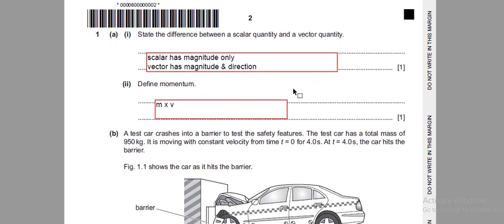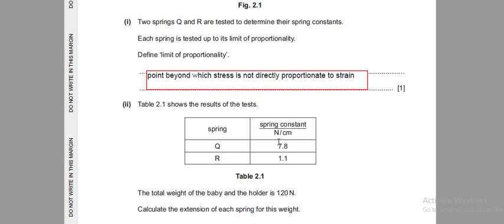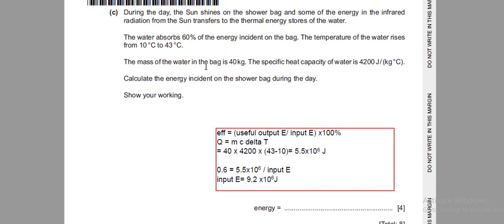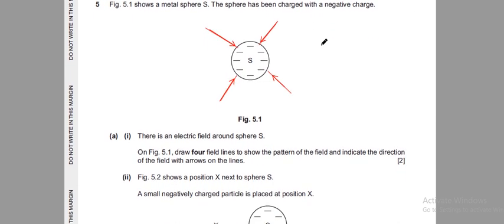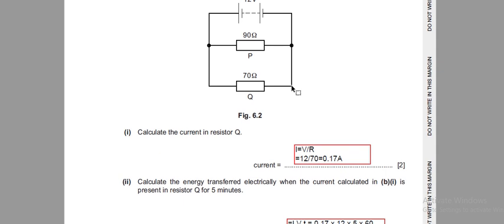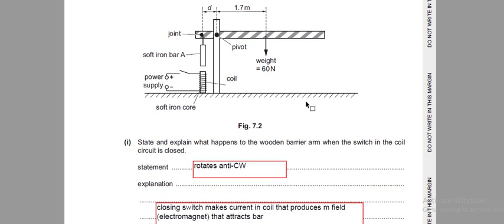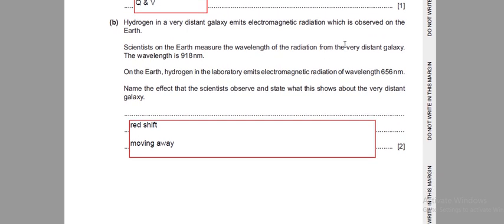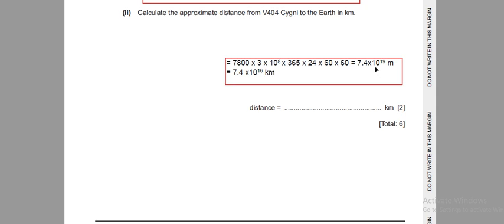igcse physics cambridge ol-solving p4 v3 nov 24